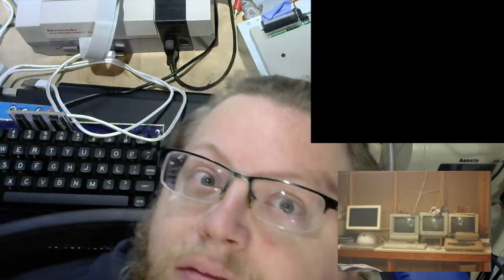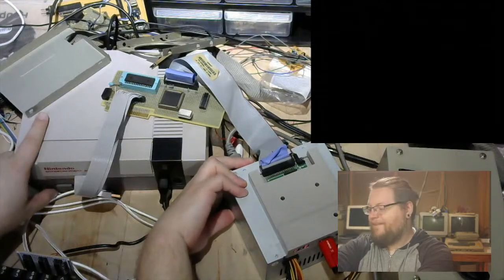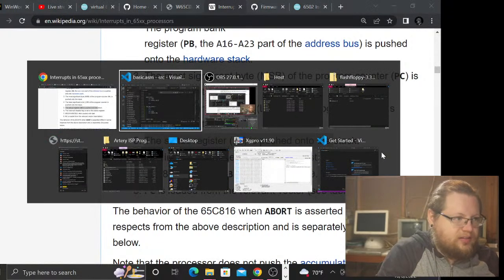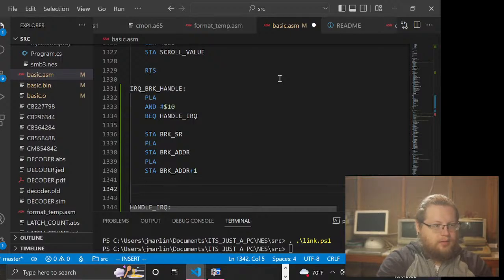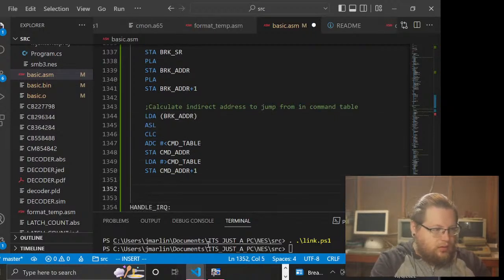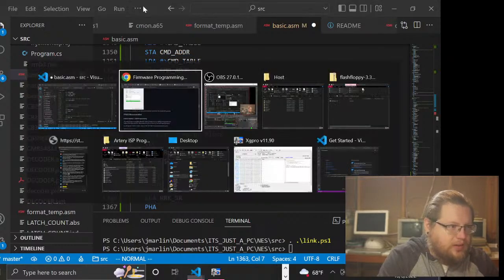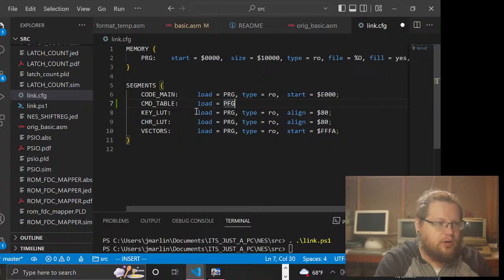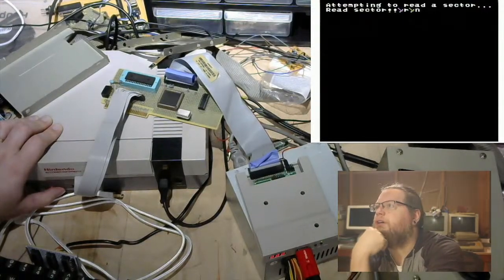It's Just A PC | S01E45 | NES. Gotek. Bootsector. Execute.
Yesterday: Intended to do a nice light ep where we run code off of the boot sector that we're able to pull down from the gotek and ignore the fact that real floppies aren't working at all for a minute. Found out that I have no idea how to use a gotek. Intentions shattered.

Today: Same thing, but again?